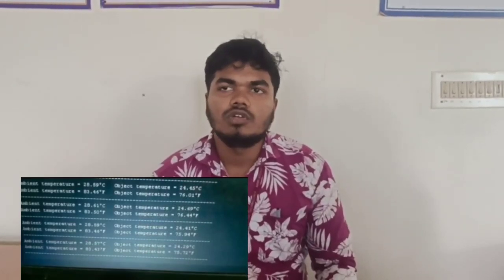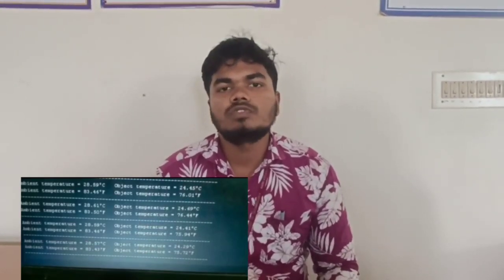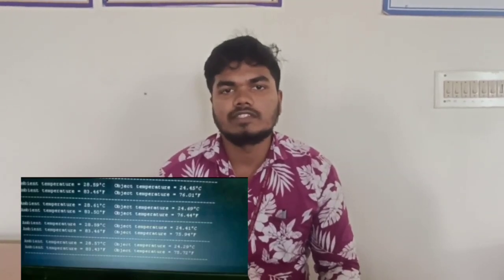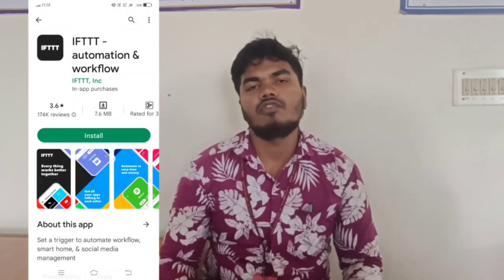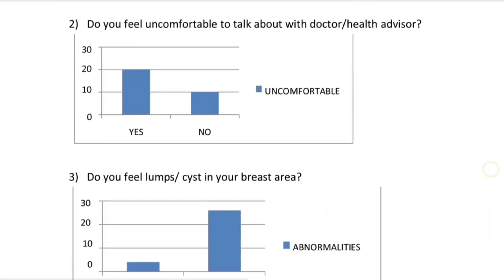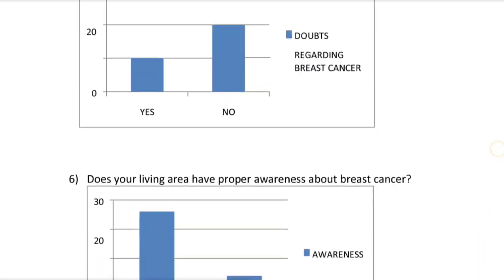Nebula | SMART AGNI HACKATHON - 2023 | Agni College of Technology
Project name: Breast cancer detecting Jacket

The proposed design is a smart jacket for women that aims to detect breast cancer at an early stage. The jacket incorporates sensors that can detect physical symptoms associated with breast cancer, such as lumps. By wearing the jacket, women can monitor their breast health and receive early warning signs of any potential breast cancer issues.
Breast cancer is a leading cause of cancer death among women worldwide, and the incidence of breast cancer is increasing in India. According to the World Health Organization (WHO) in 2020, it is estimated that there were over 1.7 million new cases of breast cancer worldwide, and over 627,000 deaths due to the disease, making it the most common type of cancer in women. As for India in 2022 , breast cancer accounts for 14% of
cancers in women, and with every four minutes, an Indian woman is diagnosed with breast cancer. This innovative solution has the potential to improve early detection rates and ultimately improve outcomes for women with breast cancer. By detecting breast cancer symptoms earlier, women will have more time to receive treatment and increase their chances of survival.

Agni College of Technology Chennai was established in the year 2001 with the objective of producing high-quality engineers and technocrats.

The campus with well built classrooms, fully equipped laboratories, workshops, a modern computer center, and a well-stocked library can be compared to the best available elsewhere. The college is situated in Thalambur Chennai, 20 km away from Adyar and 3 kms from Navalur, off the Old Mahabalipuram Road (IT Highway), and is well connected by road.